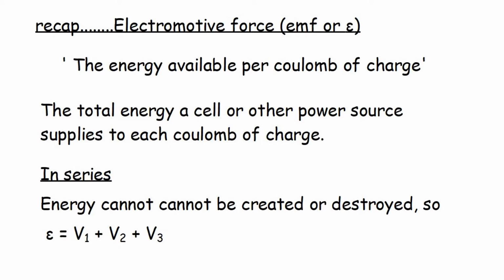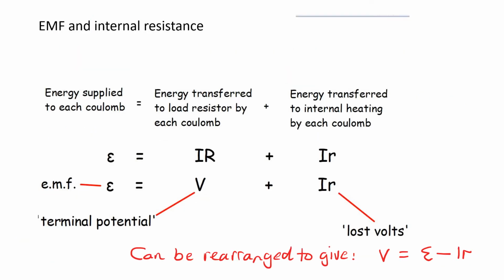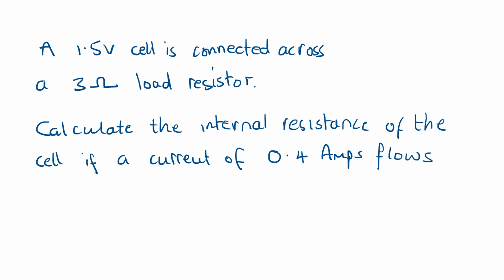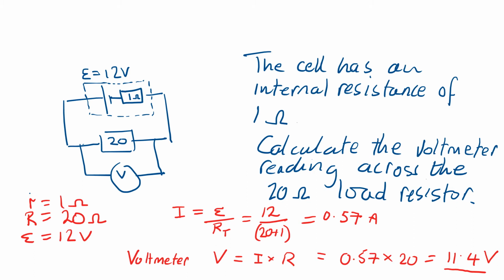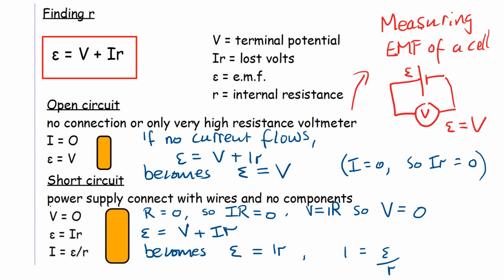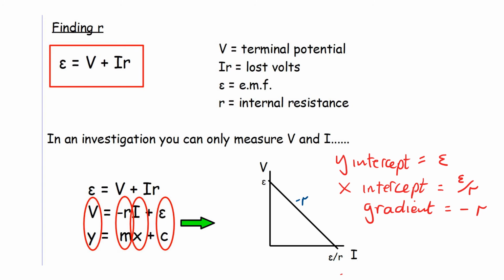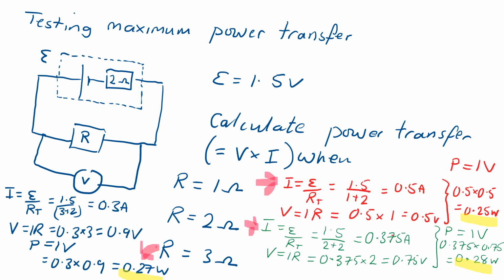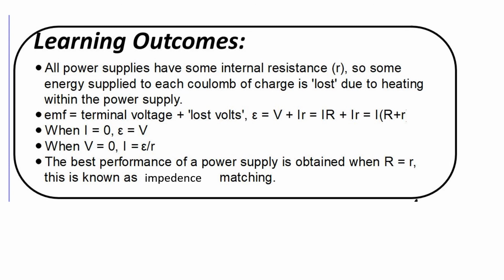Internal resistance and EMF explained for A level Physics - all exam boards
Internal resistance and EMF explained, for A/AS level Physics, Electric Circuits topic. Suitable for all exam boards - AQA, Edexcel,, OCR A, OCR B;